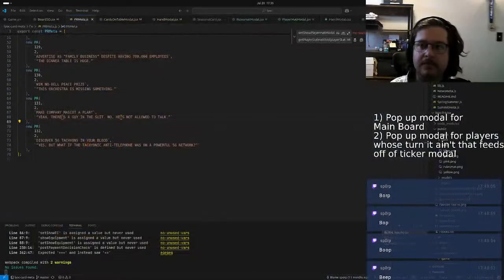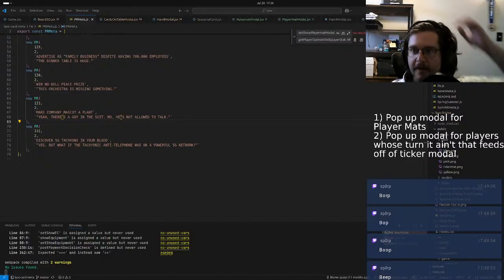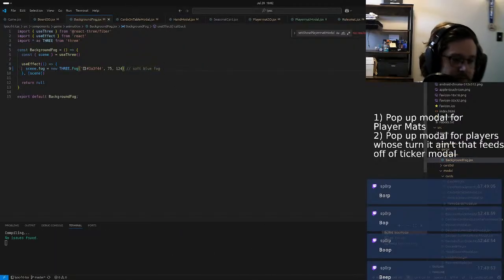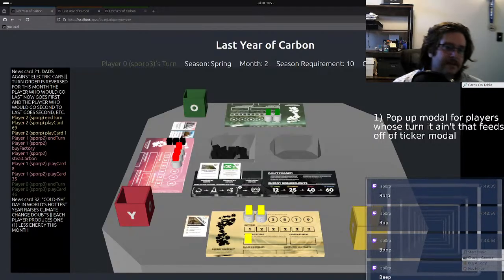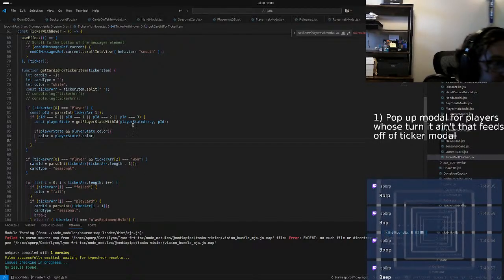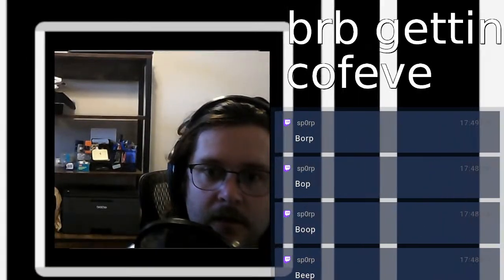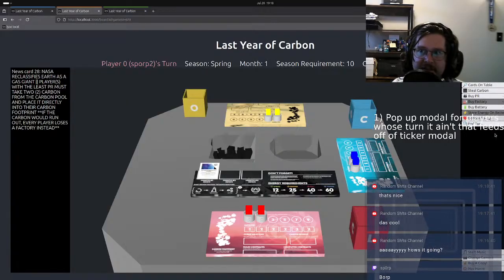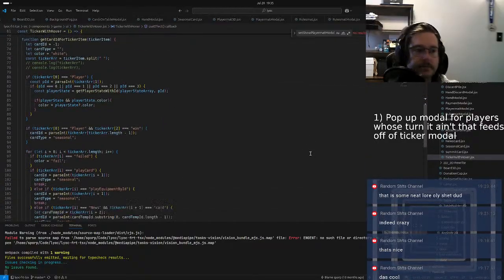🔴Board Game To Web App! 🏭🔋 LYOC LOG #53.1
I made a board game irl, let's make it a digital web app! React frontend with ThreeJS and Fiber, Node Backend, PostgresDB. Today, we're beginning to tackle the server, which will be a web socket using socket.io, which I have never used before!

We'll also play some games, most likely TF2, Helldivers 2, Crab Champions and Risk of Rain 2!

!React !ThreeJS !Node !NodeJS !BoardGame !WebApp !Helldivers2 !TF2 !CrabChampions !RiskOfRain2 !VoiceActing !VO